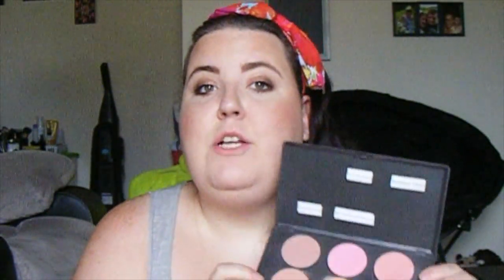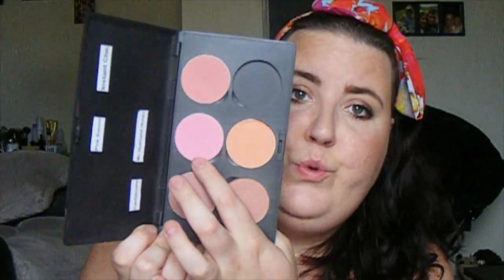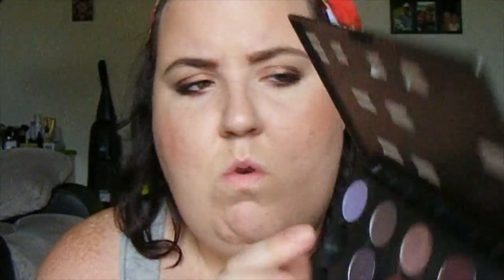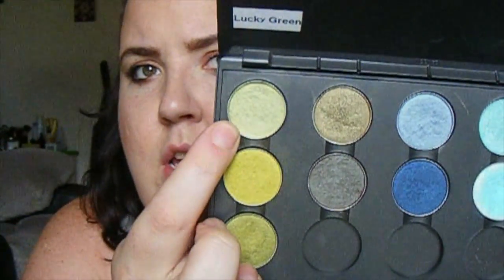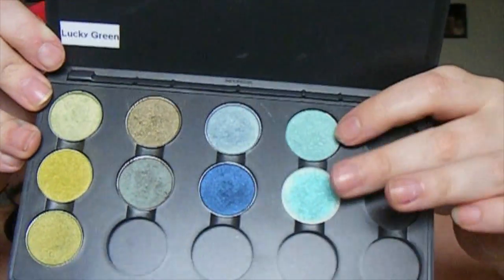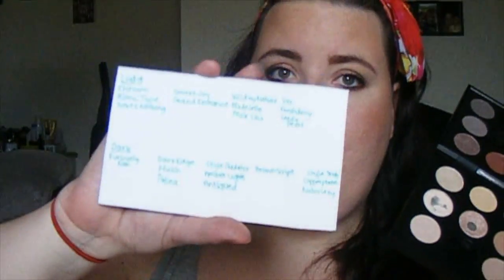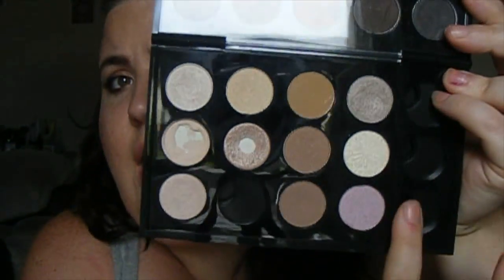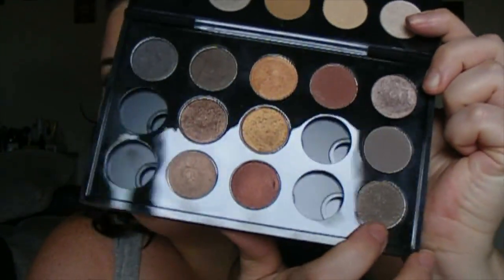MAC Palettes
An overview of what I have in my MAC Palettes